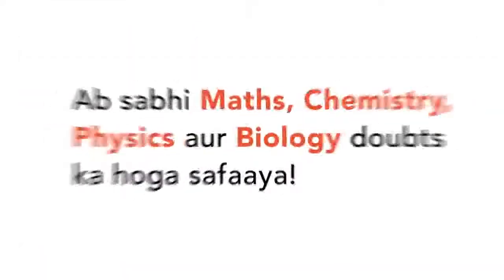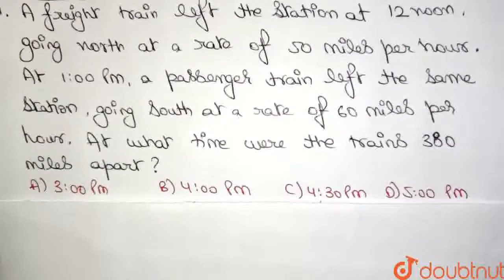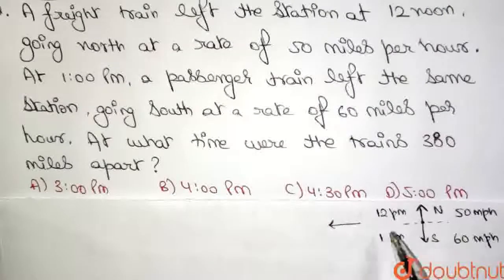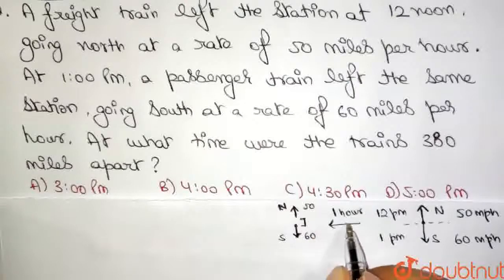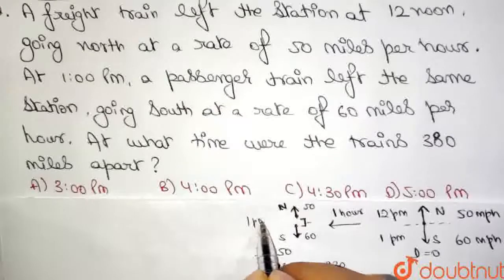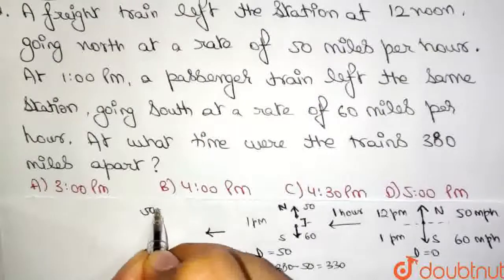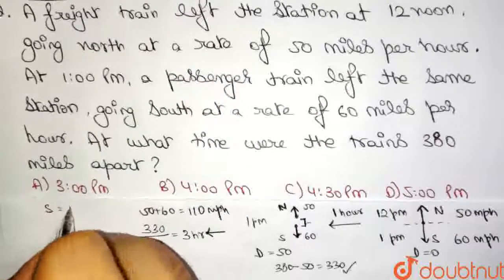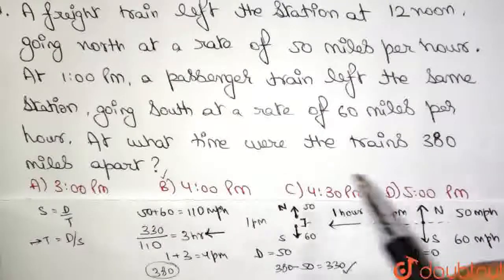A freight train left a station at 12 noon, going north at a rate of 50 miles per hour. At 1:00 P...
A freight train left a station at 12 noon, going north at a rate of 50 miles per hour. At 1:00 P.M. a passenger train left the same station, going south at a rate of 60 miles per hour. At what time were the trains 380 miles apart?
Class: 12
Subject: MATHS
Chapter: PROBLEM SOLVING AND DATA ANALYSIS
Board:SAT

👉 Have Any Query? Ask Us.